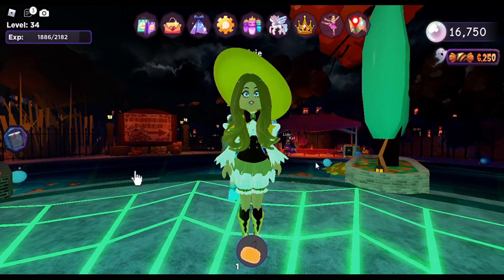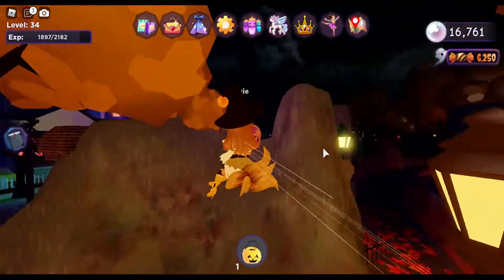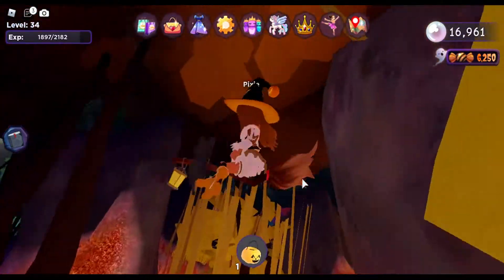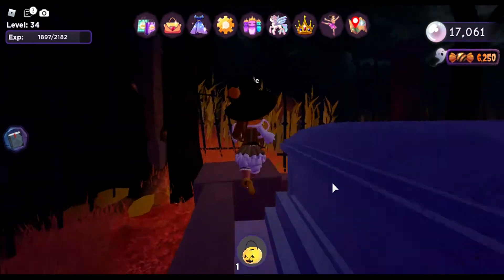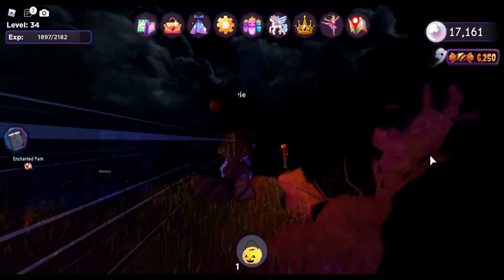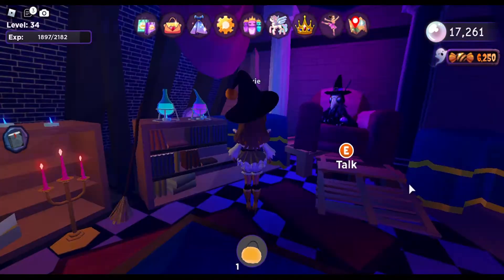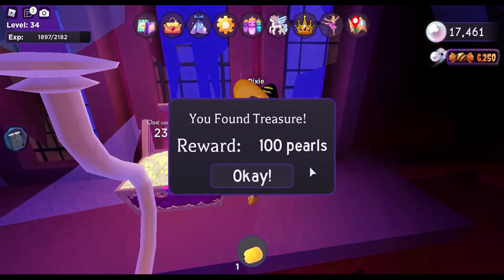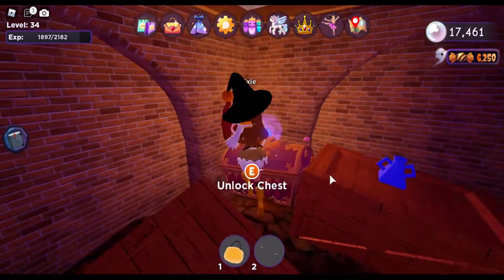CROWN ACADEMY ALL TRASURE CHESTS LOCATIONS THE WITCHING HOUR MAP